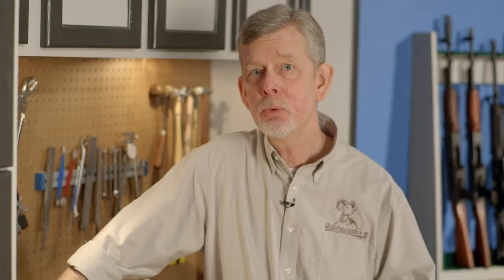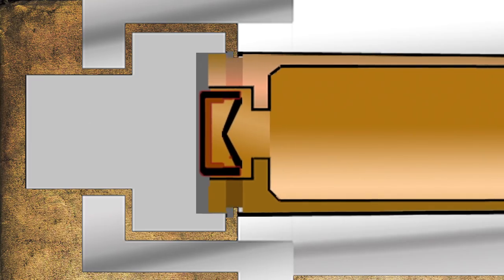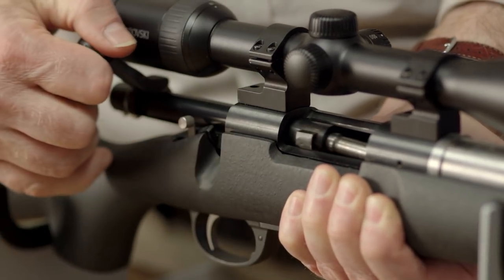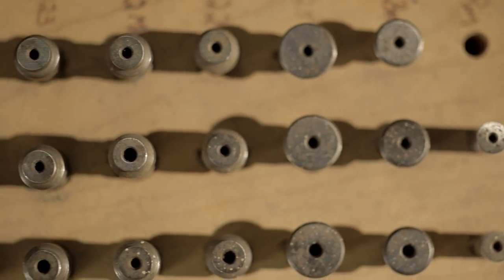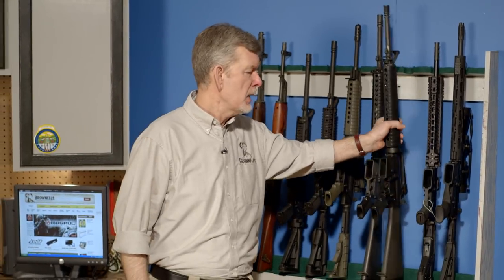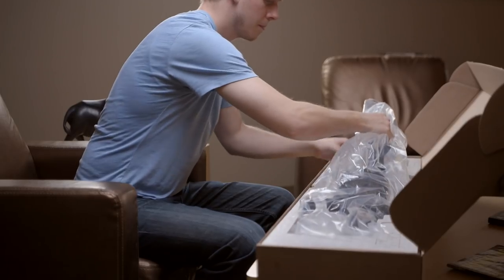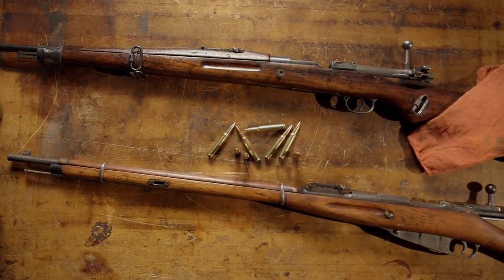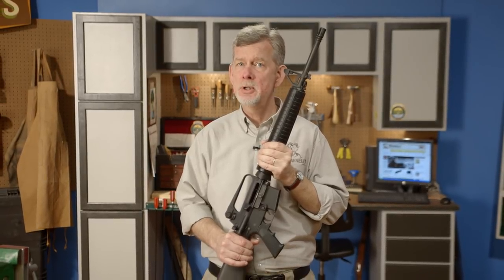Tech Tip: What is Headspace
In this Tech Tip, Brownells gun tech Steve Ostrem explains what headspace is and why it's one of the most critical measurements on nearly all firearms.